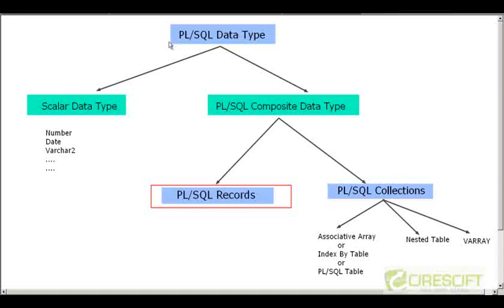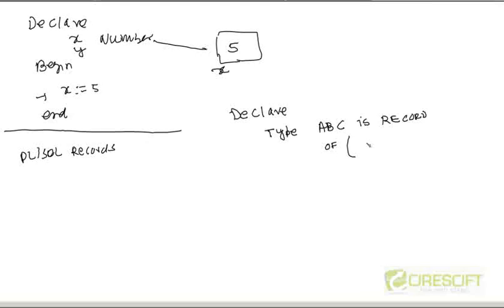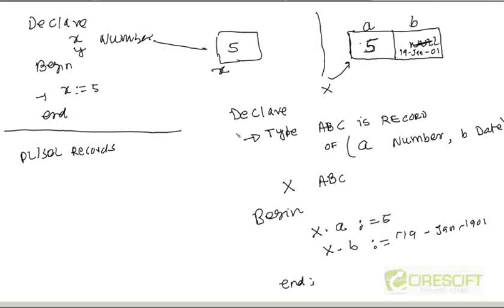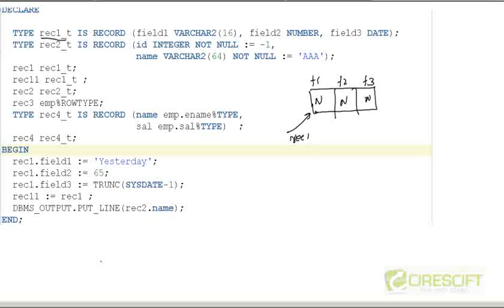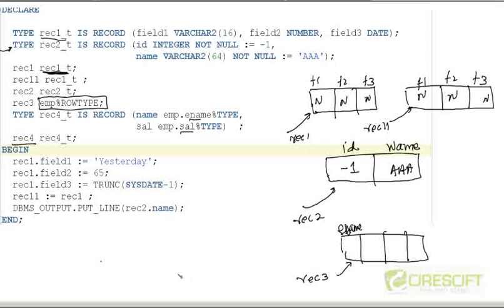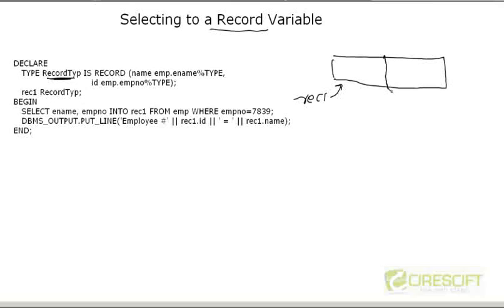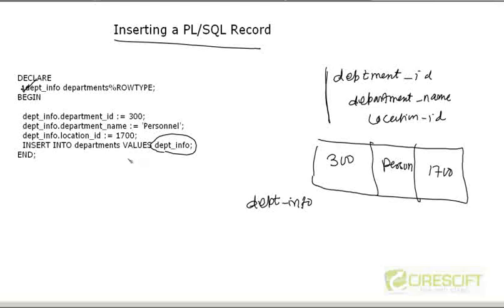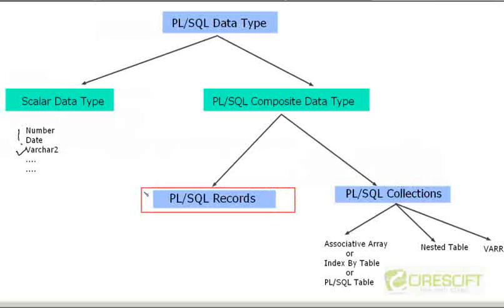PLS 13 PL SQL Records Data Type